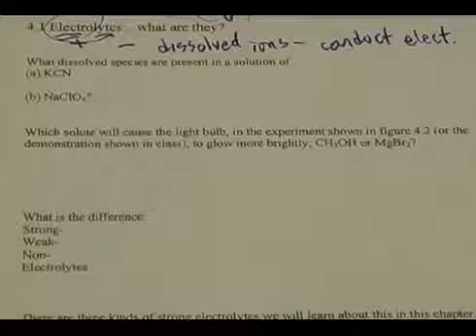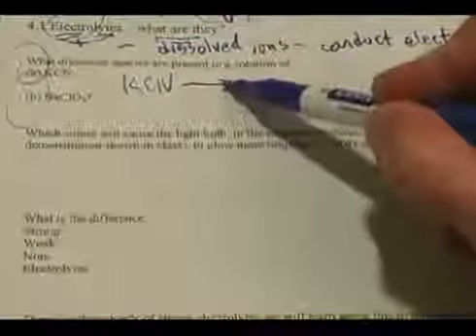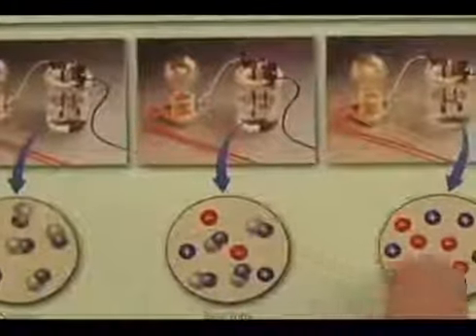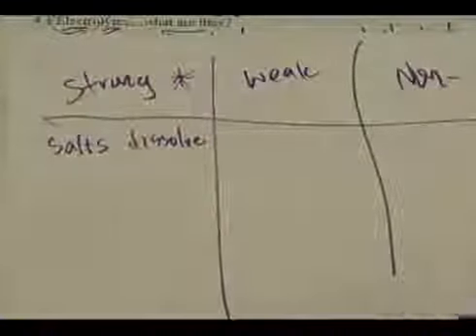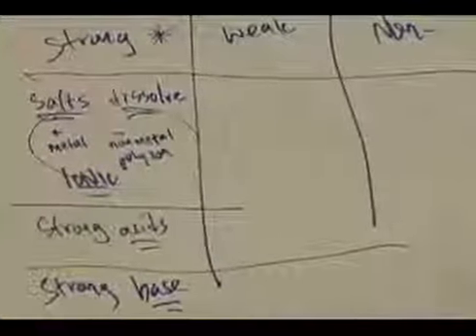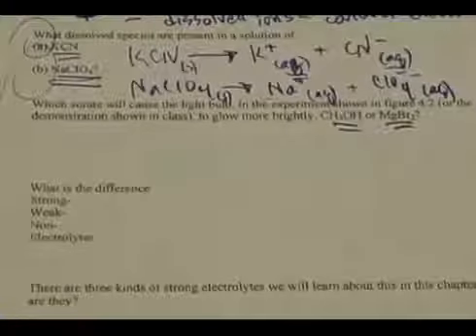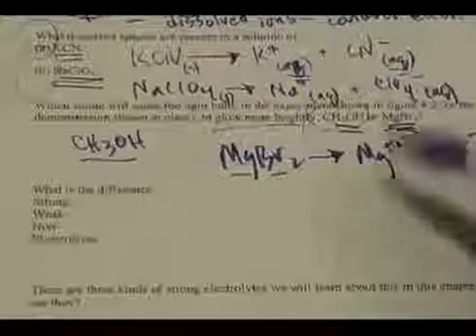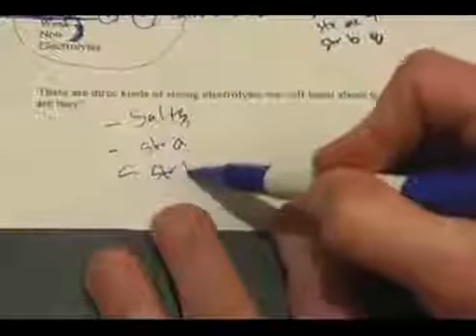Chapter 4 Solutions 1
krollnelly